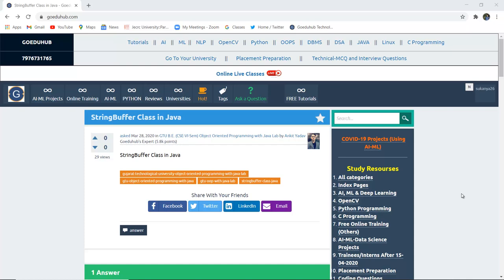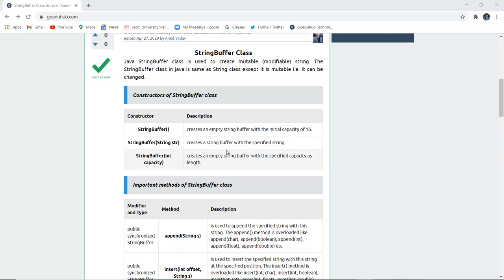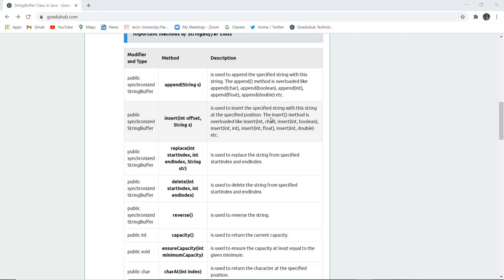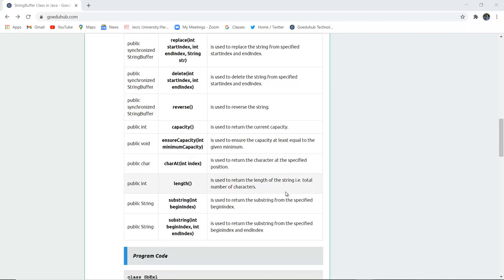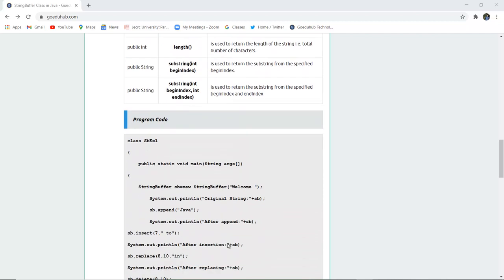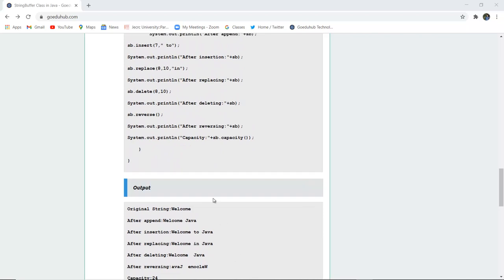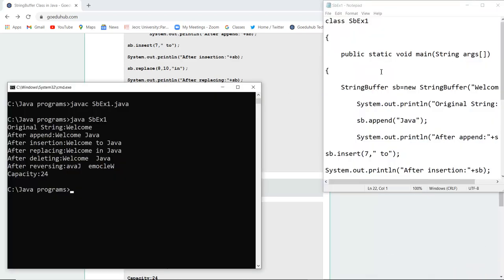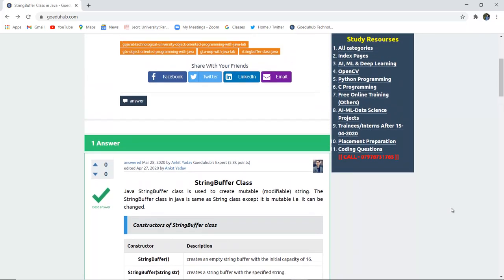StringBuffer Class in Java | Important methods of StringBuffer class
StringBuffer Class in Java
What is StringBuffer class in Java?
Why StringBuffer is used in Java?
Important methods of StringBuffer class